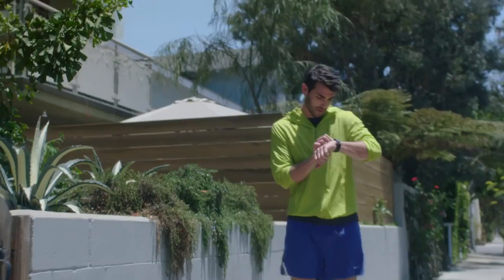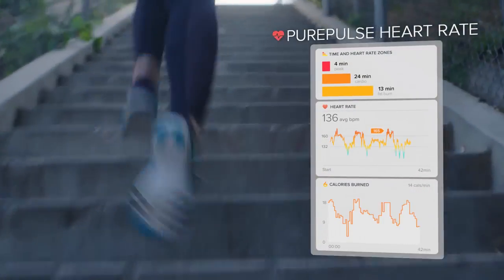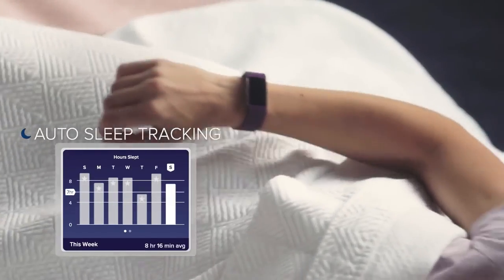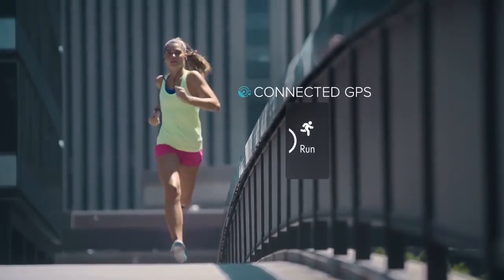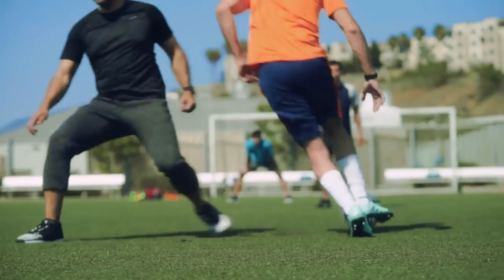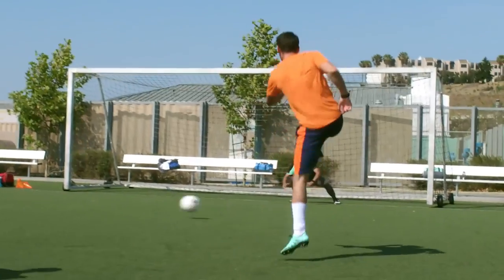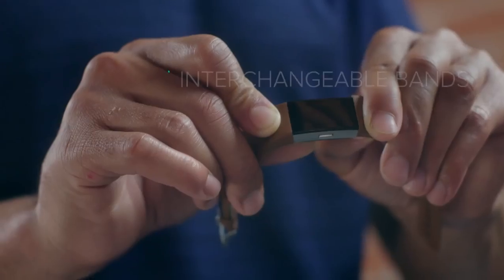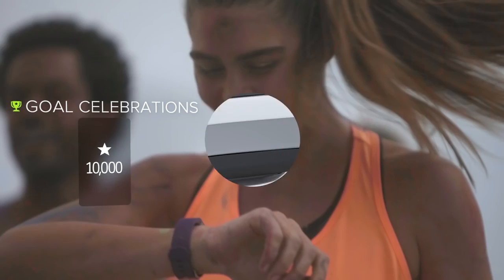Fitbit Charge 2 das nagelneue Armband zur Herzfrequenz- und Fitnessaufzeichnung..! New Fitbit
Jeder Herzschlag zählt mit Fitbit Charge 2 - das nagelneue Armband zur Herzfrequenz- und Fitnessaufzeichnung...!!

Verbinden Sie unsere sozialen Gemeinschaft!